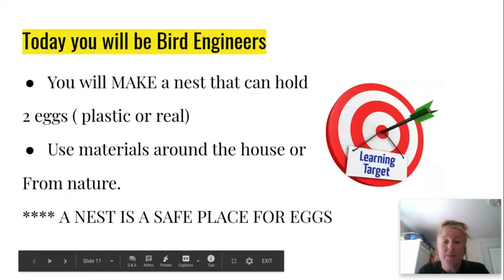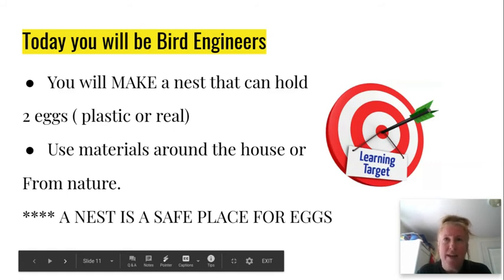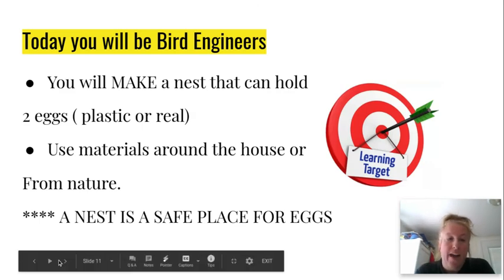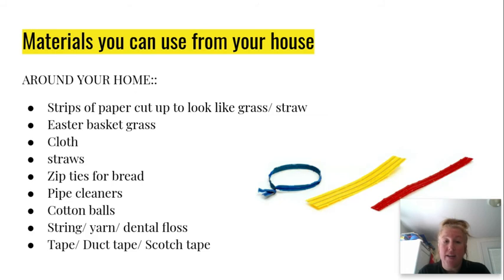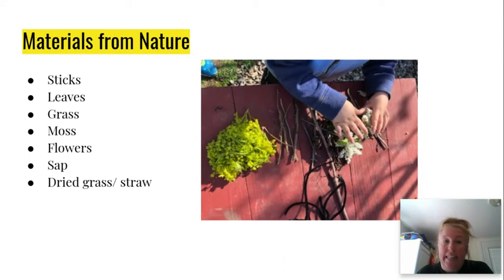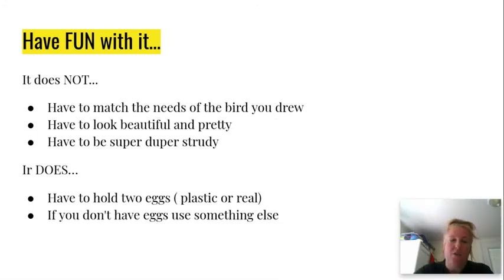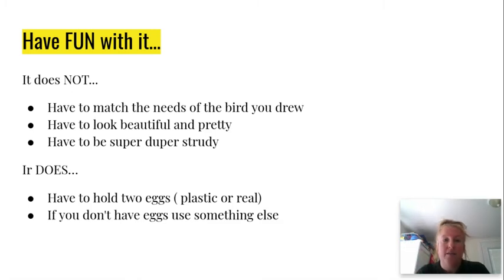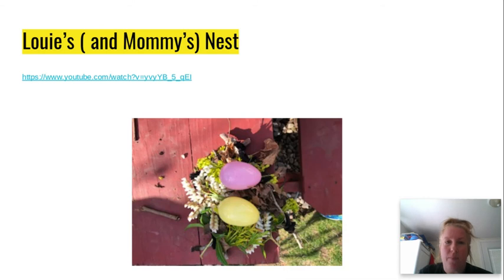Science Day 23- 4/16- Bird Nests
Bird Nests Science Day 23 4/16